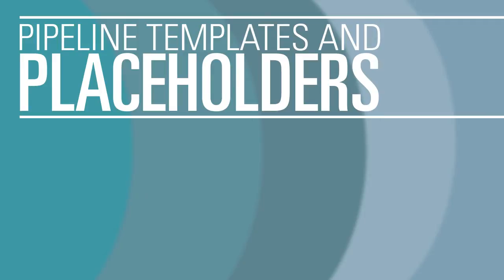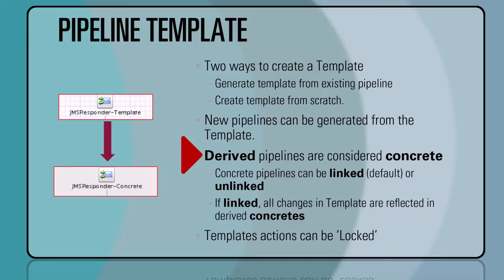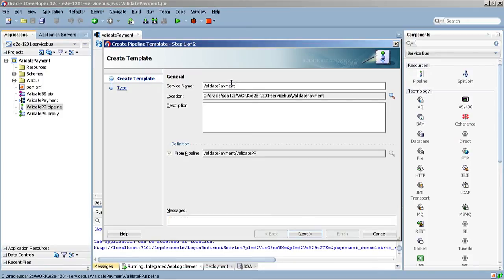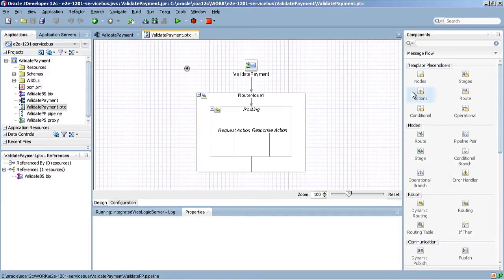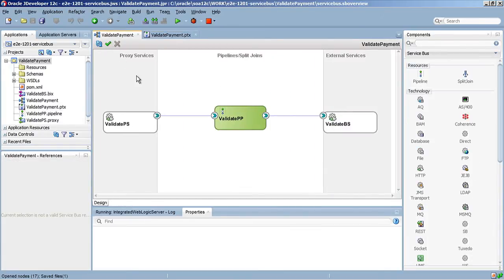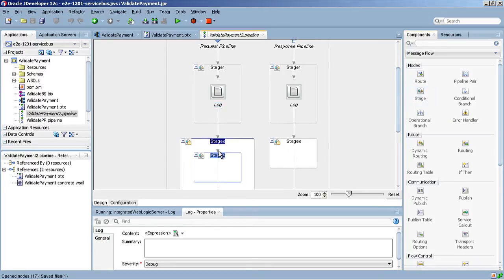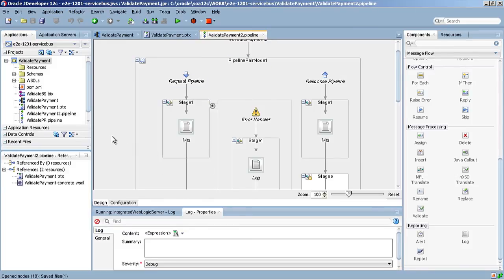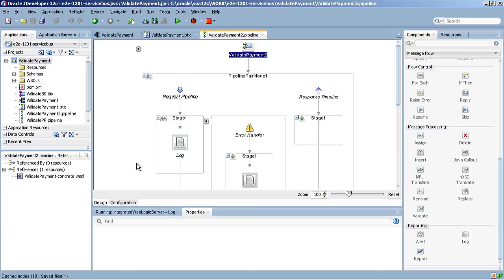Pipeline Templates with Oracle Service Bus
Robert Wunderlich, Senior Principal Product Manager, discusses pipeline templates and place holders within Oracle Service Bus.